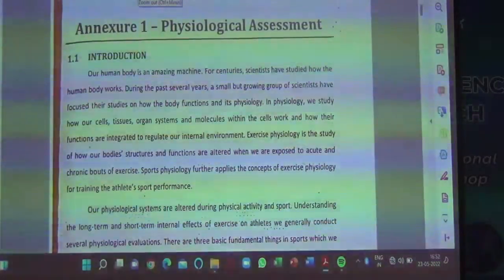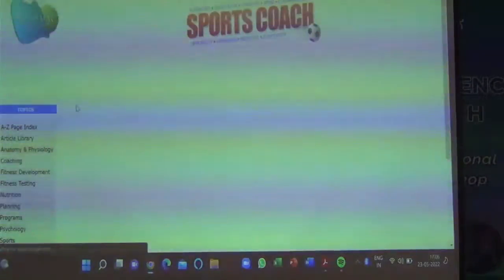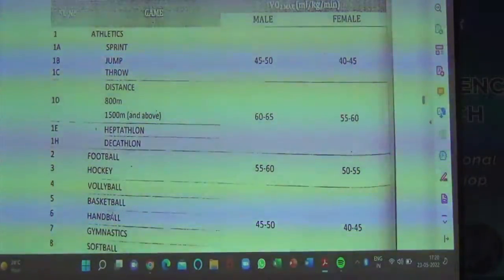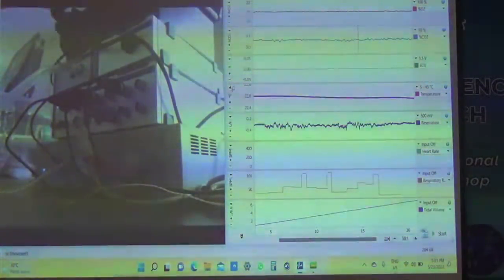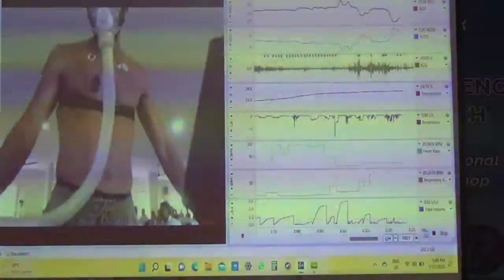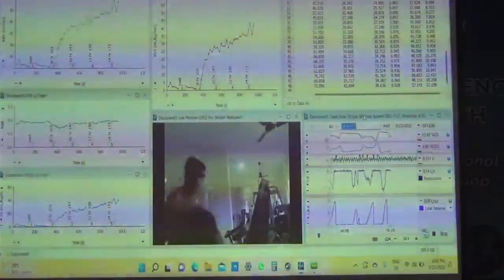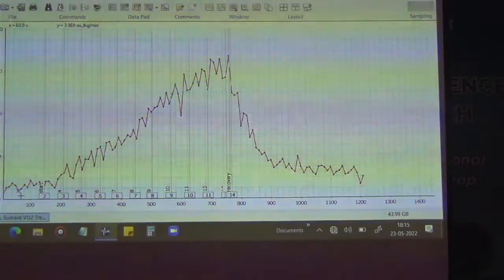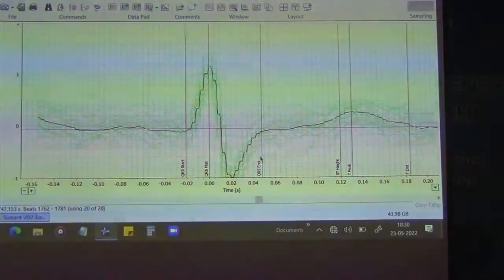A Six-Day National Level Workshop